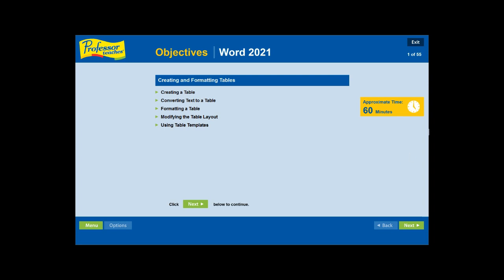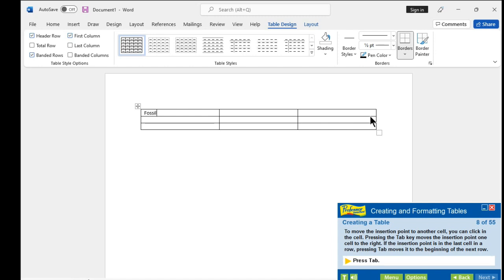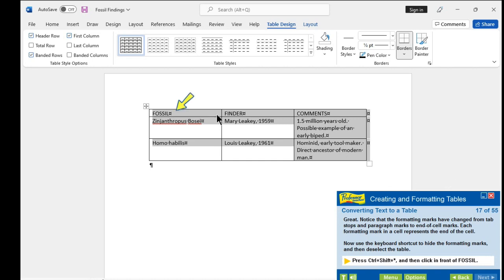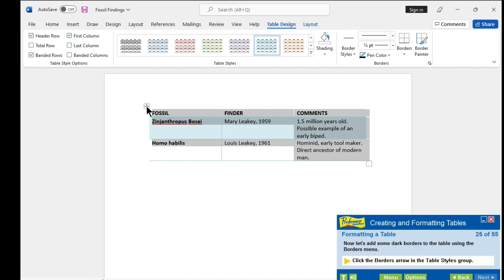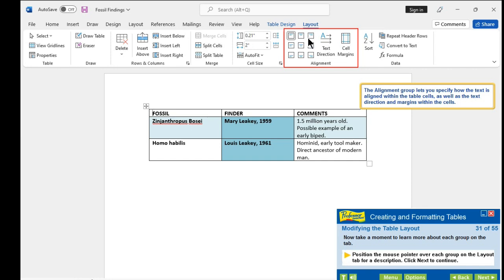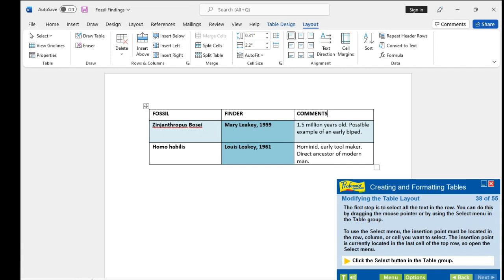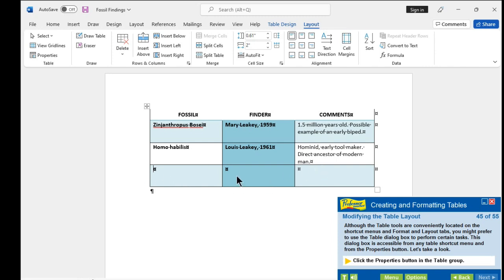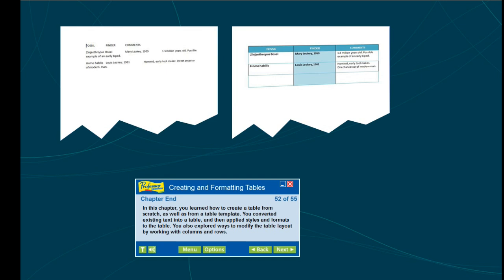CREATING AND FORMATTING TABLES